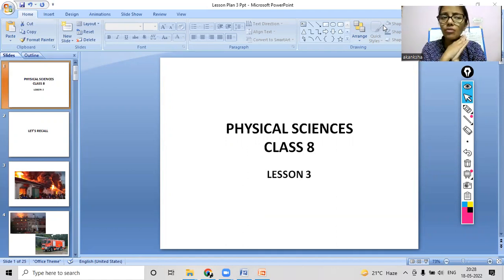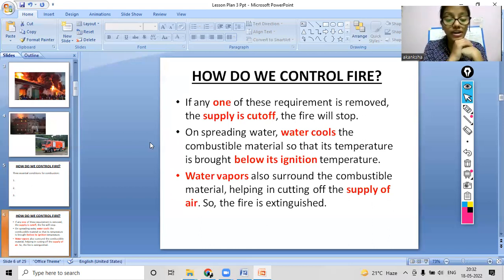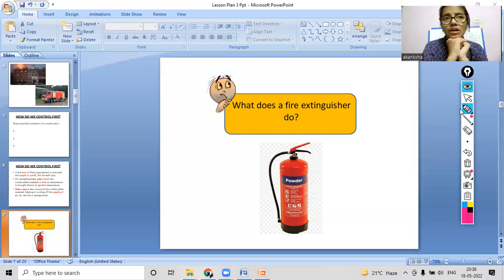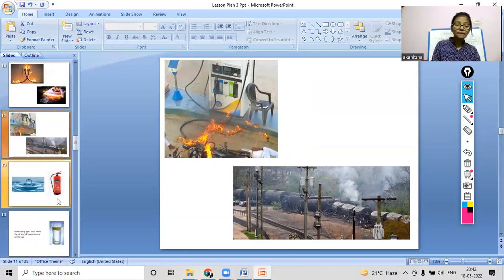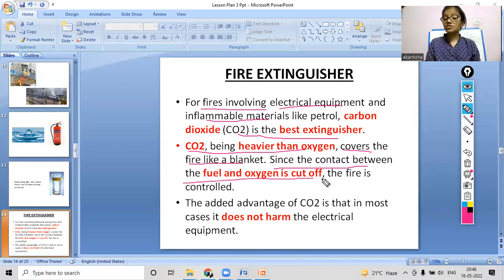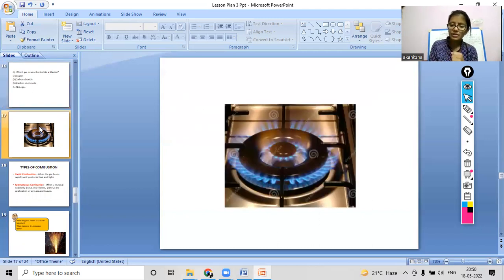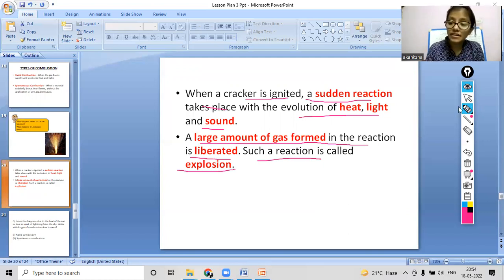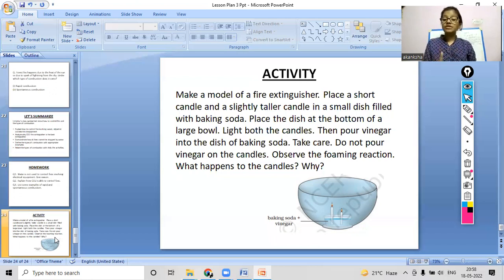Physical Science, Class 8th, Combustion and Flames, Part 3